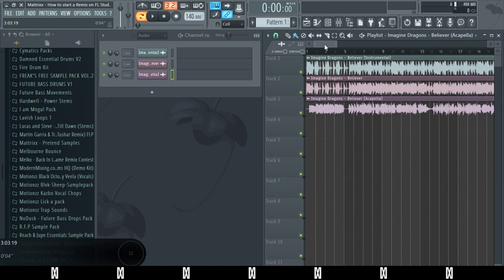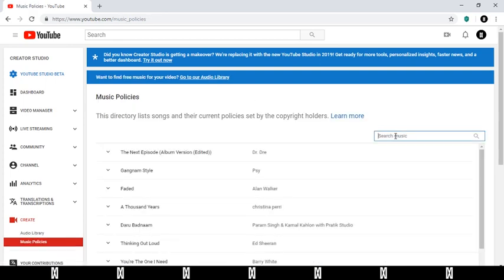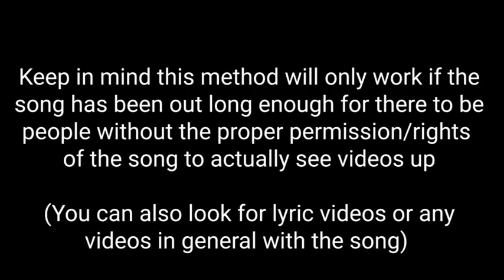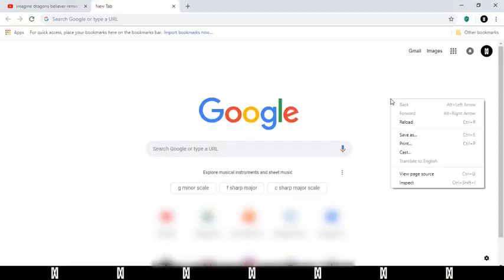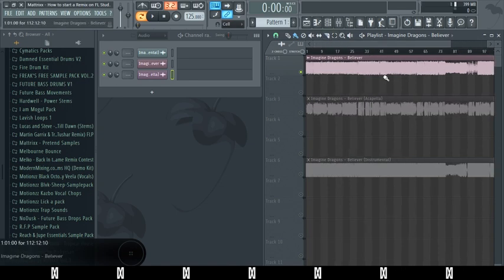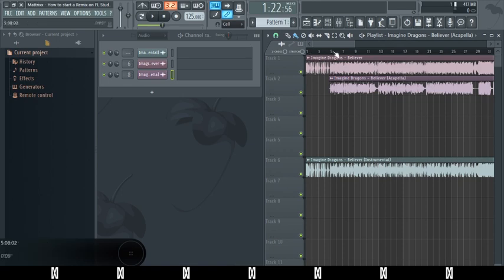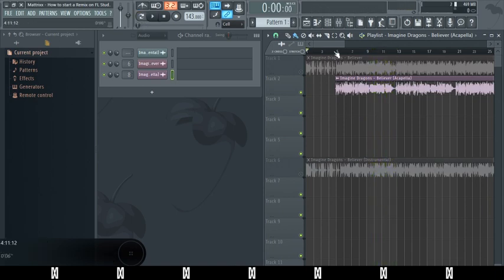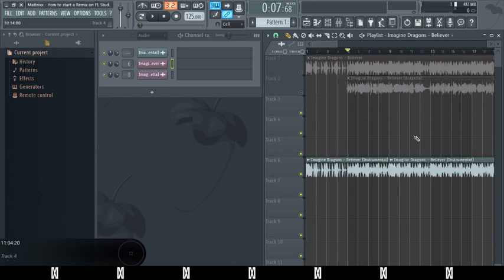HOW TO START A REMIX in Fl Studio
This video goes over "how to start/set up a remix." In other words what to do and how you should set up a song BEFORE the process of actually remixing the song.

I hope this video could help out a few out there!

[Personal LINKS]

MixCloud:
Mood for a mix? Hear one of mine @Mixcloud (I no longer post mixes but the previous ones are still up and available to listen!):

[Sharing your music on my channel!]
 - If you happened to come across my channel and you are a music artist looking for somewhere to post your song you can contact me via direct message and will confirm if your song is eligible to be posted on this channel!
  - Please also include any links you would want me to put in the description of the music video.